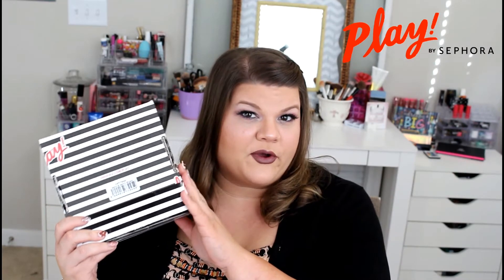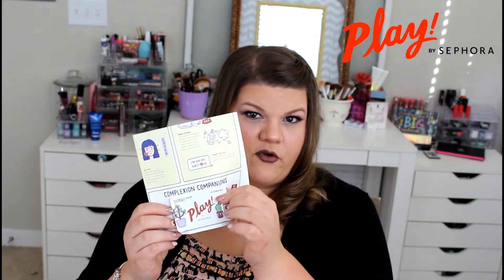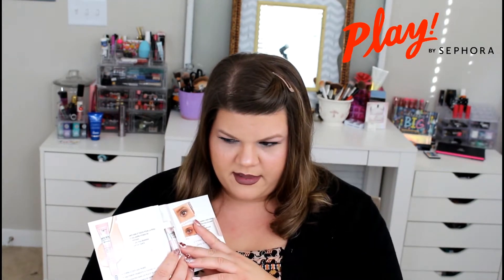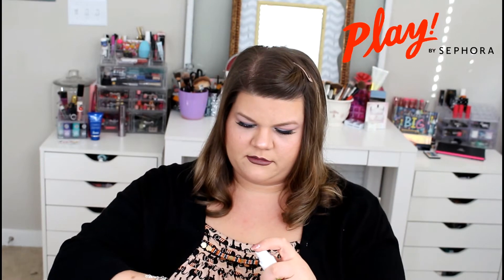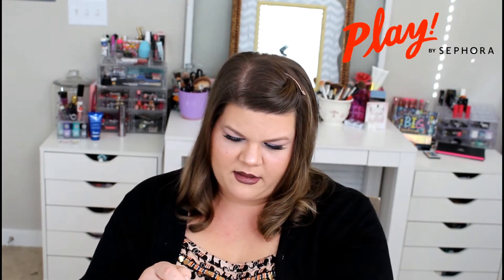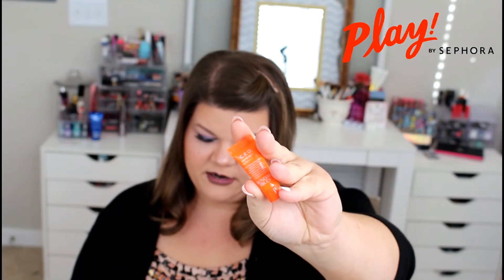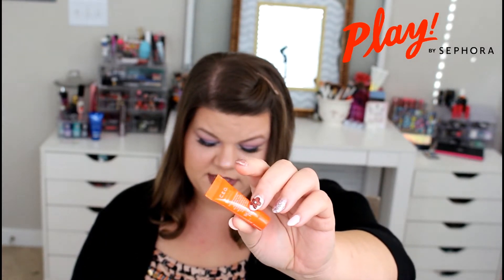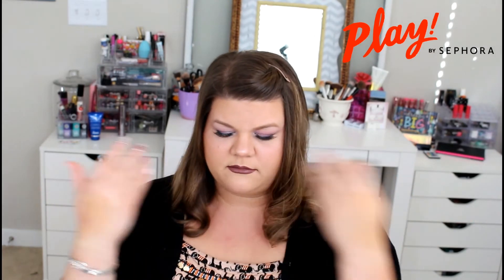SEPHORA PLAY | October 2017 - Great BOX!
SEPHORA PLAY | October 2017

Hey ya’ll this is the October 2017 SEPHORA PLAY BOX. This subscription is only $10 a month! I love this subscription because you get to try high end brands sold at Sephora for almost nothing. I really enjoyed this month’s bag and that the contents of the bag actually match the theme this month. Theme is COMPLEXION, what do you think was the best item this month? XO- Sam

What was in my BAG:
1. Urban Decay- Quick Fix Hydracharged pro Priming Spray- Full size $32

2. Make Up forever- Ultra HD invisible cover foundation (color Y335)- Full size $43

3. It Cosmetics- Bye Bye Undereye illumination- Full size $24

4. Sunday Riley- CEO Rapid Flash Brightening serum- Full size $85

5. Sephora Collection- Triple Action Cleansing water- Full size $12

6. GUCCI BLoom- Full size $34-124

ELLABELL GA 31308